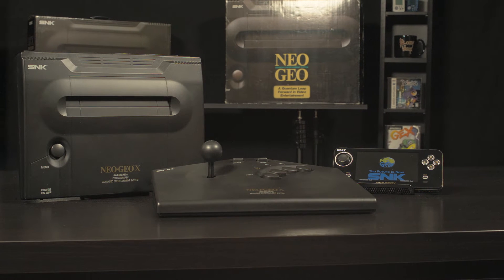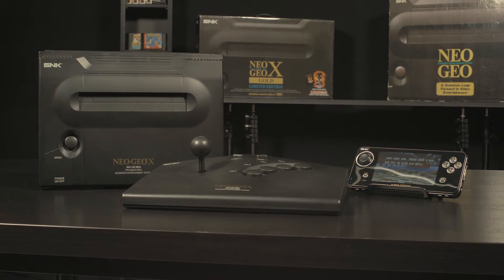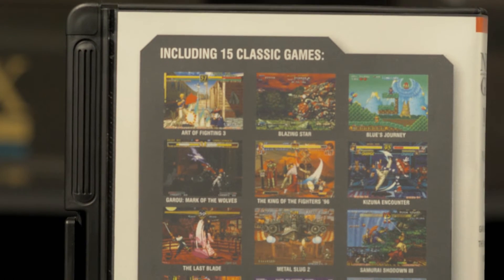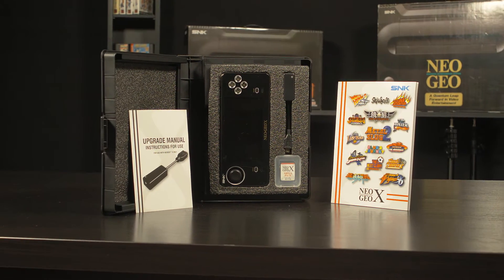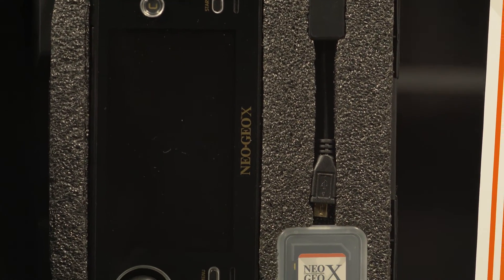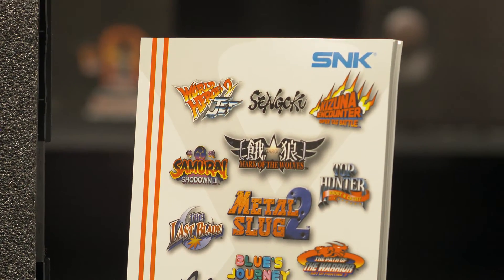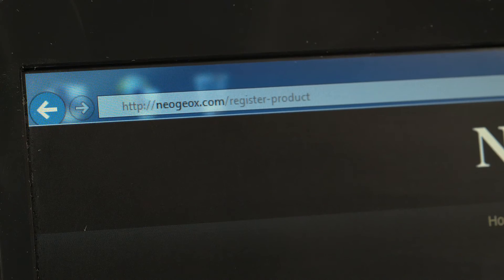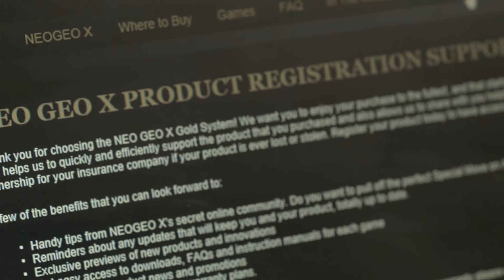Aaron's Retro Gaming Minute // NEO GEO X Mega Pack Vol 1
Welcome to "Aaron's Retro Gaming Minute" where I feature a cool product, game or gizmo related to video game consoles of the past!

In this episode, I feature the new NEO GEO X Mega Pack Vol 1 which includes 15 original NEOGEO AES games, the "Rocket" high speed charging cable, firmware version 500 and can also be used to save progress in supported games!